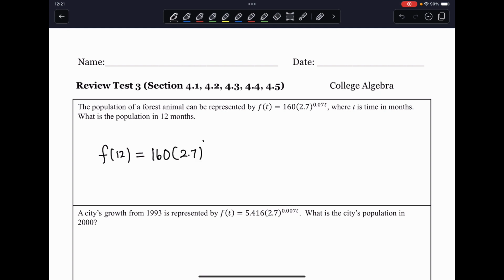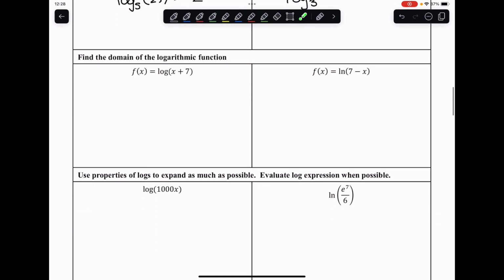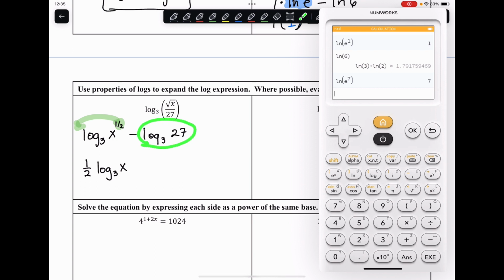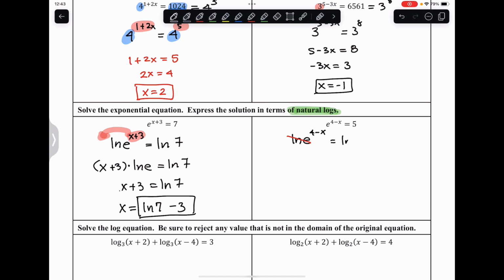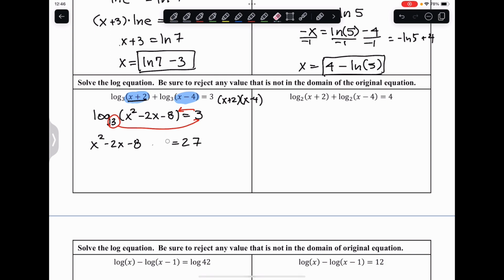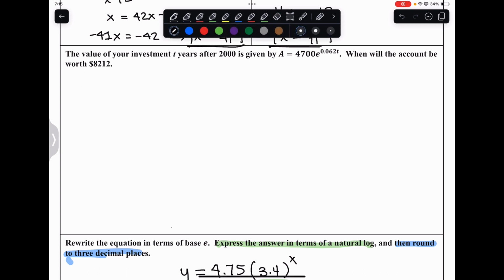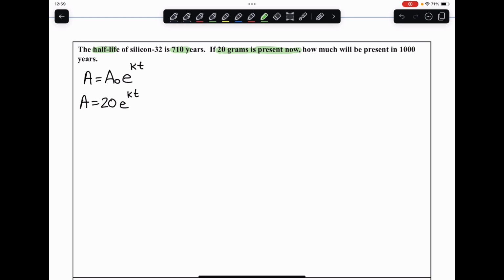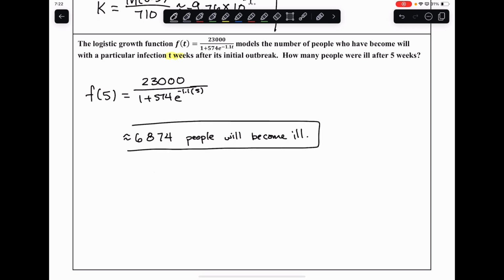Review Test 3